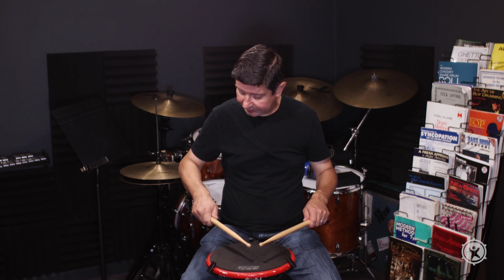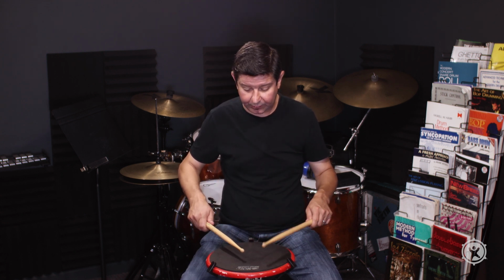Downstroke in Slow Motion. Energy Never Ceases to Exist!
This is a short of Learning to Drum Episode 4 where we review the different types of strokes in slow motion.  Remember, it really only boils down to two strokes as said in the previous short.  In the down or controlled stroke, the energy should go throughout one's body and not stop at the wrist.  Please check out the full episode below.  Be sure to watch Season 1 of Learning to Drum where we take you from ground zero to beyond on the very fundamentals of drumming!

Be sure to pick up your copy of Learning to Drum Book 1 today!

Learning to Drum Book 1: A Beginning Study in Rhythm, Rudiments, and Music Terminology